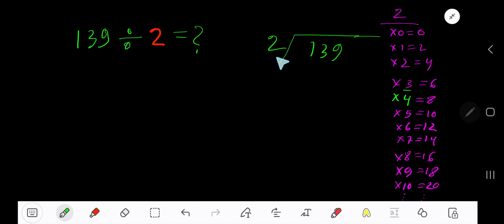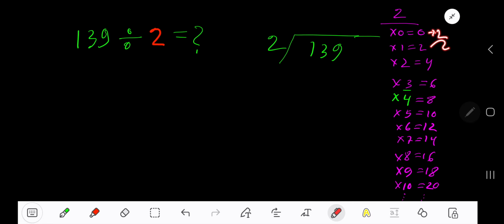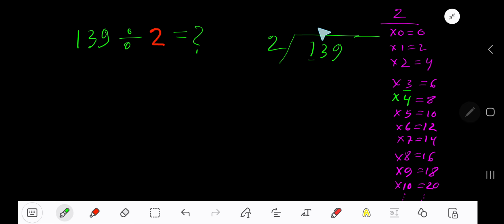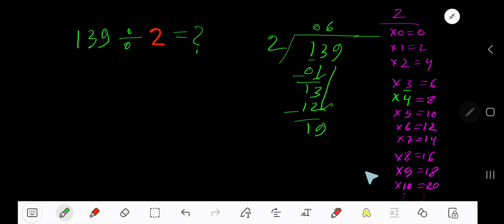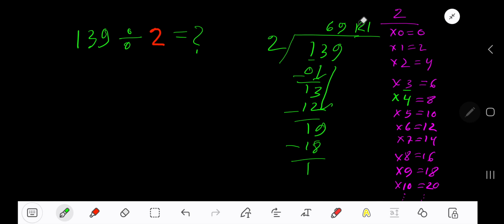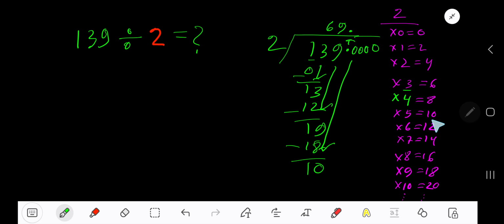139 Divided by 2 ||Long Division with One digit Divisor ||Quotient, Remainder ,Dividend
Long Division: 139 ÷ 2 | Step-by-Step with Remainder

In this quick and clear tutorial, we solve 139 divided by 2 using long division. This step-by-step video helps students and beginners understand the process of dividing numbers, including how to handle remainders.

You’ll learn:

How to set up a long division problem

Dividing each digit one at a time

How to handle remainders

Optional: how to convert the answer to a decimal

🧠 Final Answer: 139 ÷ 2 = 69 R1 (or 69.5 in decimal form)

Great for elementary students, homeschoolers, and anyone brushing up on math basics!

📺 Related Tutorials:

138 ÷ 2

140 ÷ 2

145 ÷ 5